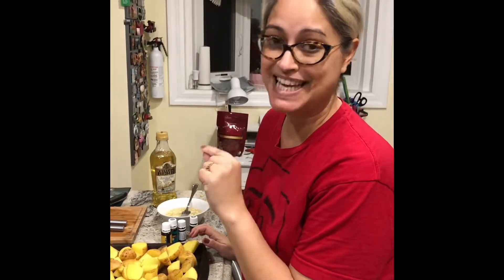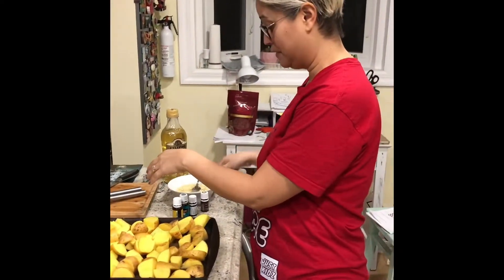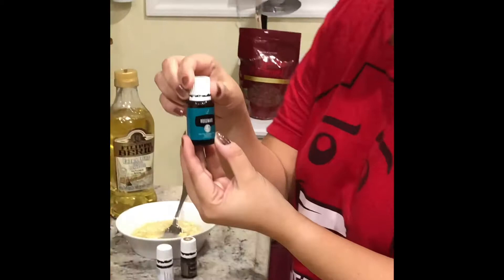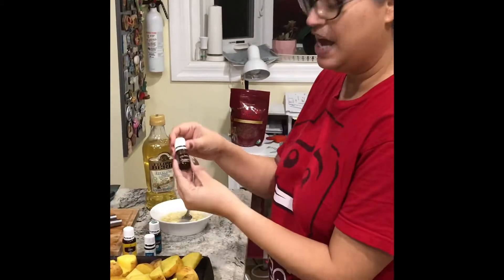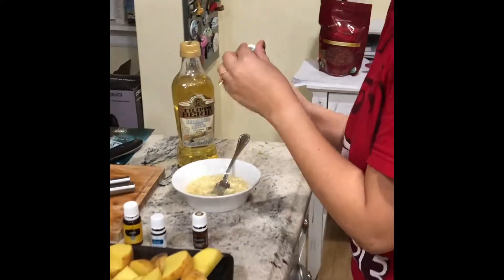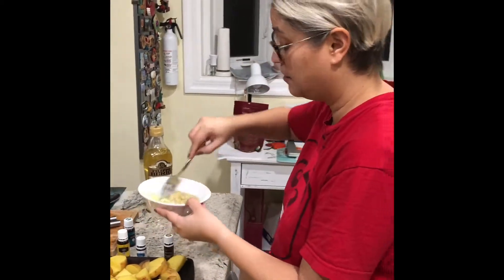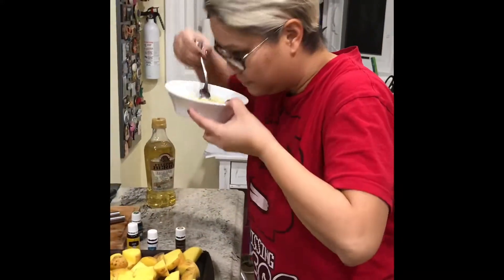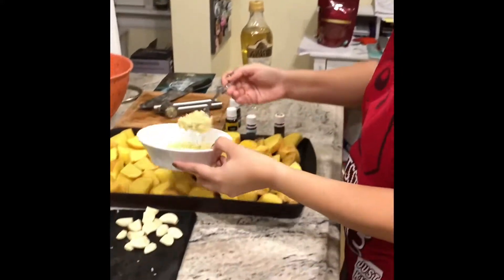Roasted rosemary garlic potatoes with Young Living Essential Oils